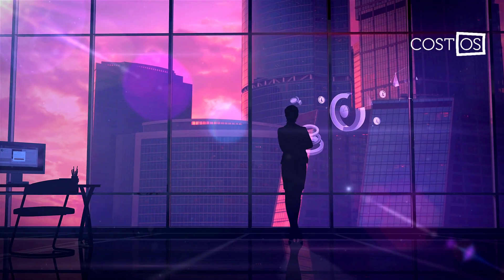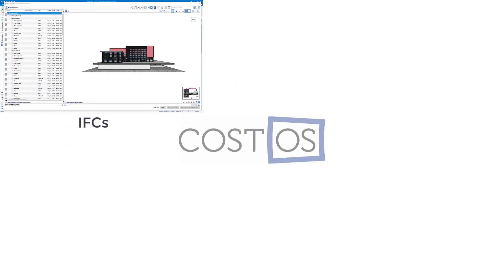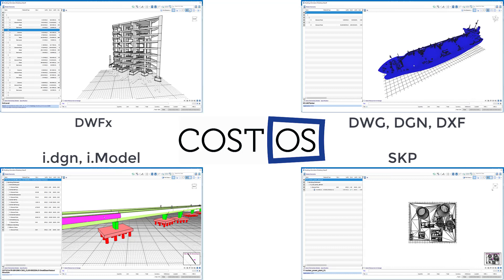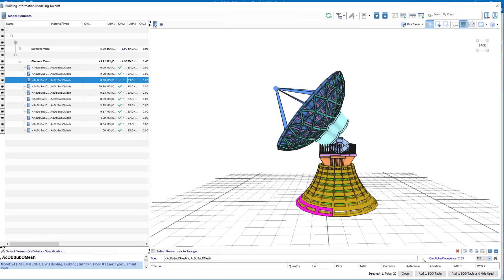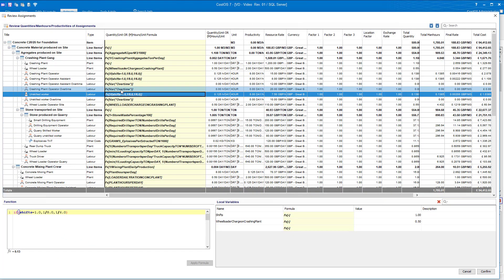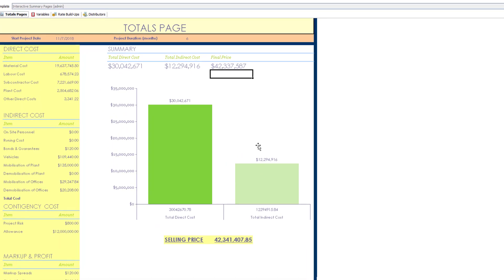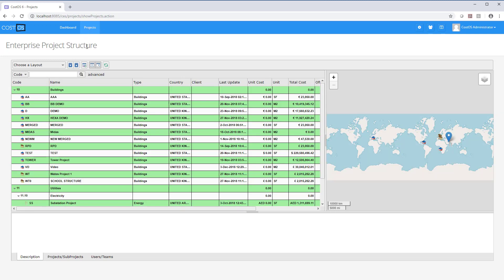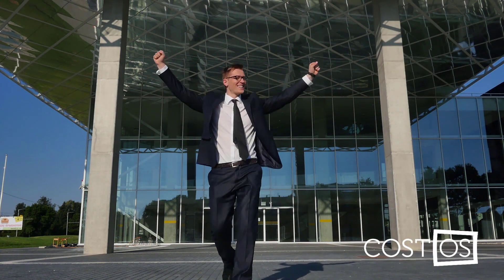The Best Cost Estimating Software - Nomitech CostOS 7 - Estimating Software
Nomitech is a leading niche software company specializing in Cost Estimating solutions. Our founders are engineers with real life industry experience and we deliver practical, state of the art cost estimating software which is rapidly becoming the future standard for estimating.

The Best Cost Estimating Software and the Most Complete is here!
From feasibility or Cost Plan through to the final detailed bid on a single platform.

For more information or to arrange a web demo, fill in your details at our contact

To make sure you don't miss a single video!